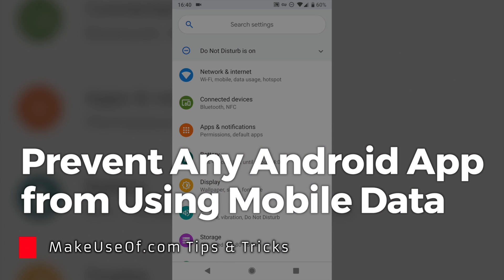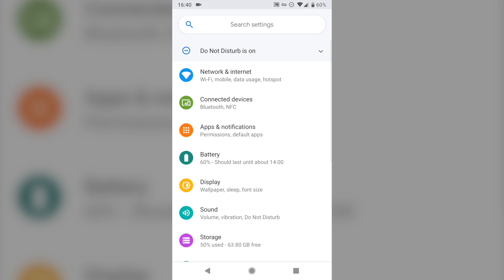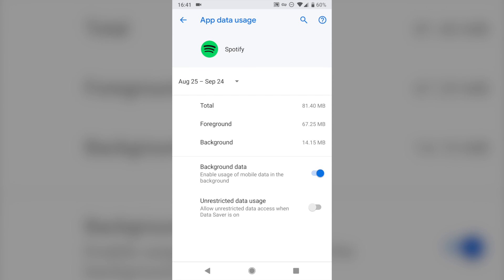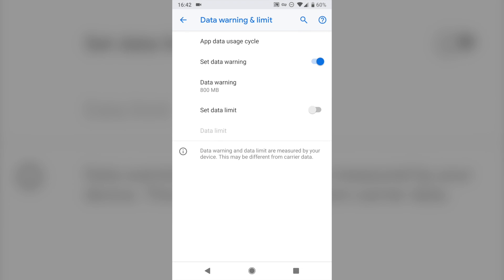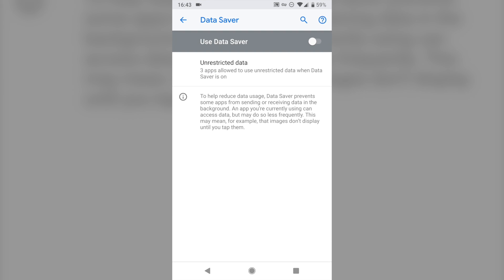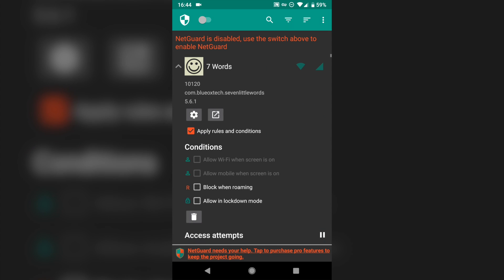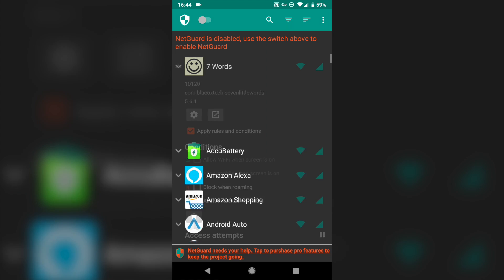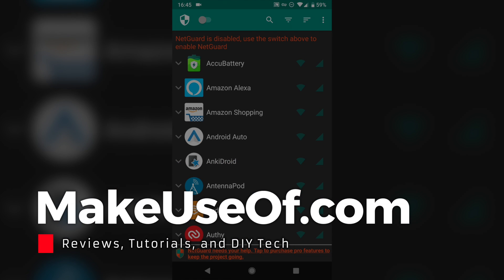Stop Any Android App from Using Mobile Data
The vast majority of mobile phone plans out there these days don't offer unlimited data. That means most of us have to keep tabs on how much we're using each month.

Some apps thrive off a constant Internet connection -- even when they're seemingly not in use. Fortunately Android provides a way to prevent any app from sucking data in the background, and there are third-party apps out there that can take things to the next level.

The written version of this quick tip can be found